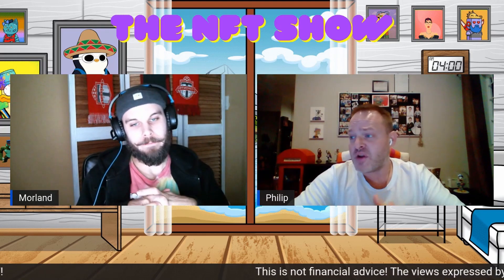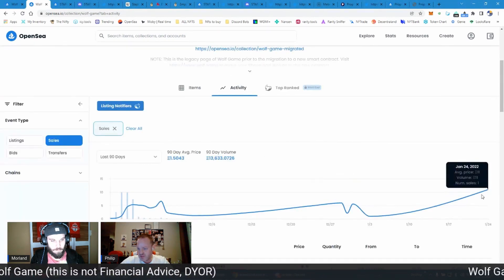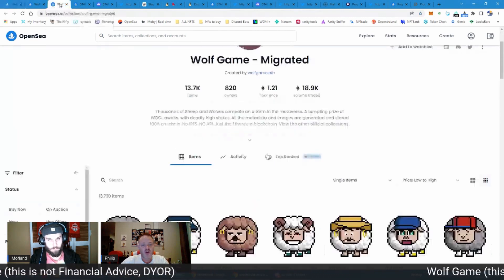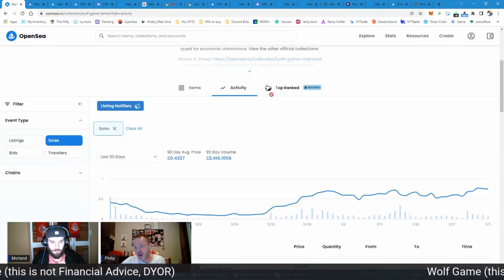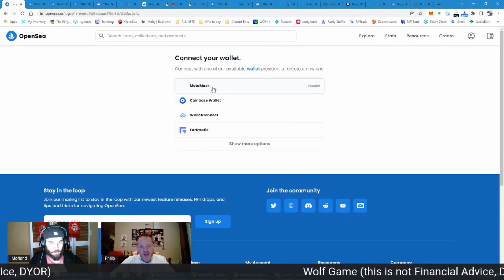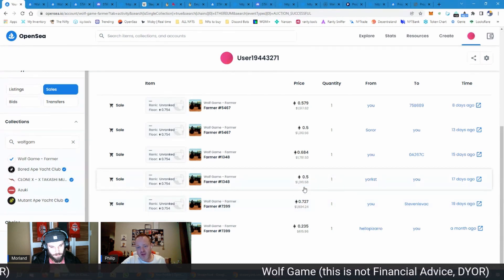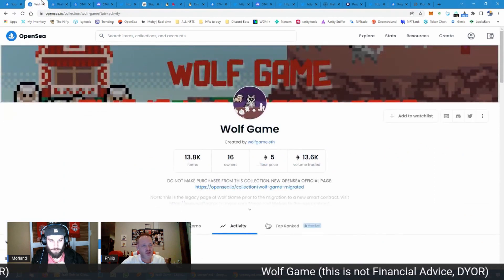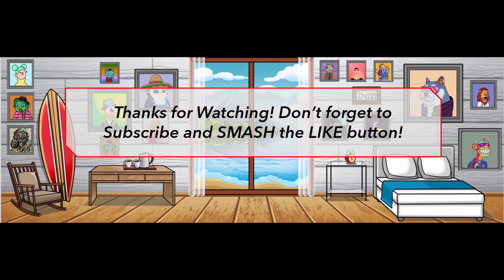Wolf Game Farmers - This is your ticket into the Wolf Game Ecosystem!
Wolf Game has become one of the most popular NFTs of its kind, and many people are priced out of being part of their ecosystem. Instead of over paying for a Wolf or Sheep consider one of their sub collections... Wolf Game Farmer.

Wolf Game Farmers are currently sitting at a very reasonable price and we tell you why you should consider picking one up!

Please note that any advice that we give you is only general advice and is not specific to your circumstances, and should be checked with your own advisor before you act on it. If you decide to accept the advice, you understand that you are assuming the risk of the consequences of accepting that advice and have no claim against us for any loss or damage that you may incur. Accordingly, you waive all rights, if any, that you may have against us.